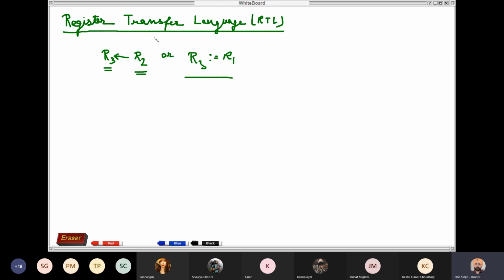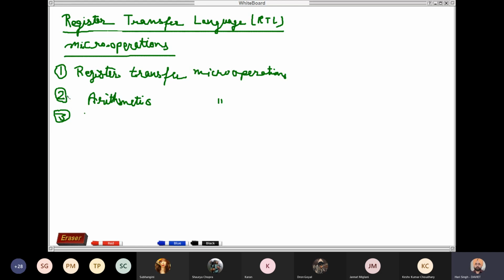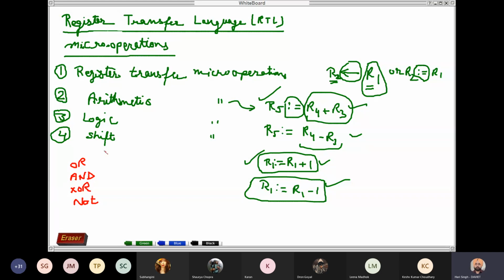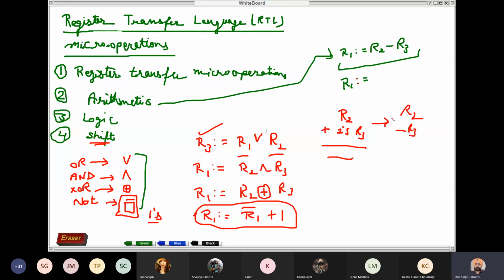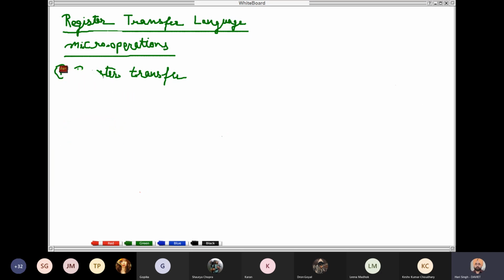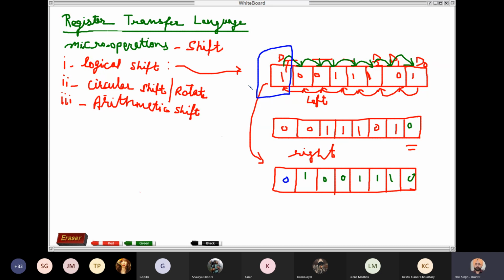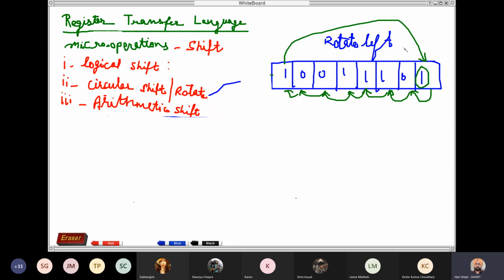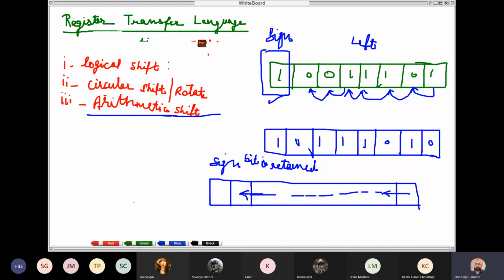Lecture 2 RTL Representation of Instructions